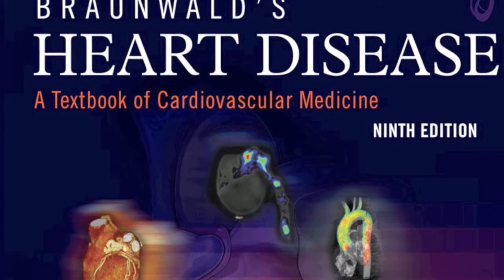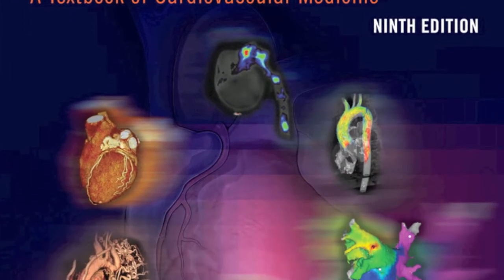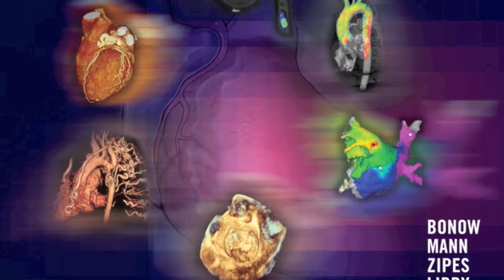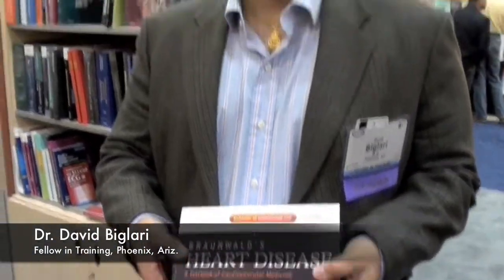Dr. Eugene Braunwald, an Elsevier Author, at ACC 2011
At ACC 2011, world-renowned cardiologist Dr. Eugene Braunwald discusses the many exciting changes and features in the new edition of "Braunwald's Heart Disease."  Even though Drs. Zipes and Bonow have been entrusted with continuing the legacy of this landmark text, Dr. Braunwald is still closely involved with the frequent online updates at expertconsult.com, which makes this a "living" reference and keeps the readers current with the very latest developments in the field. To learn more about this title, please